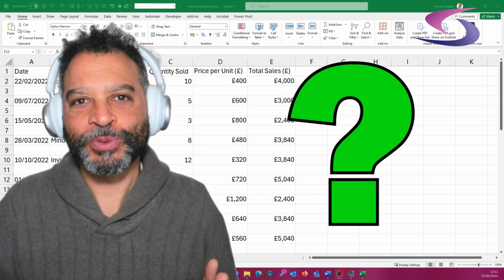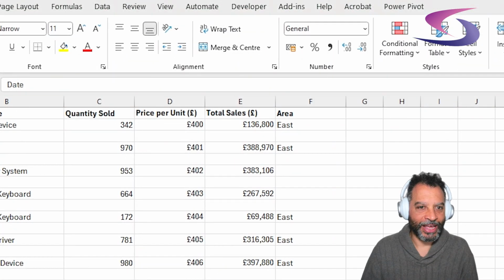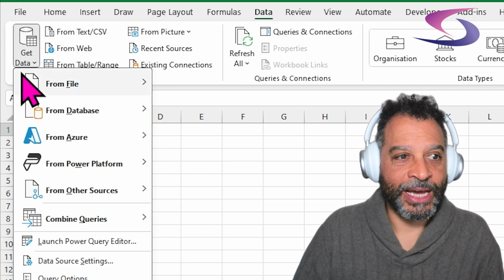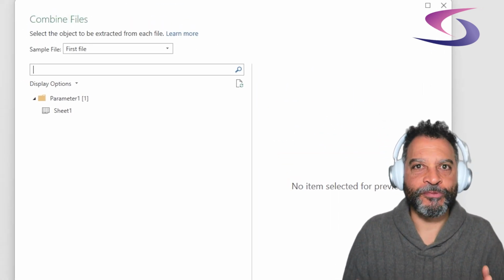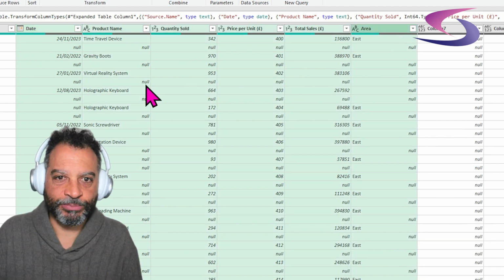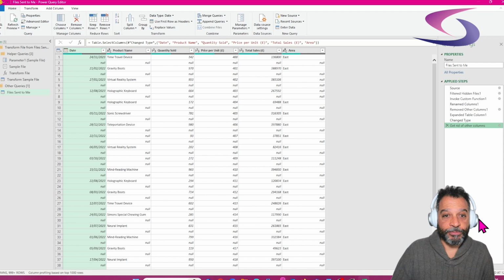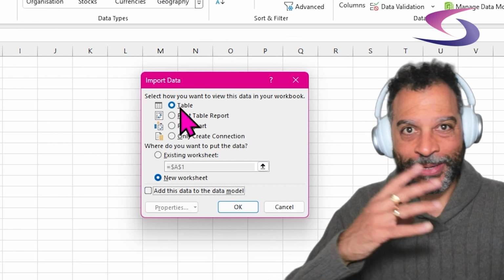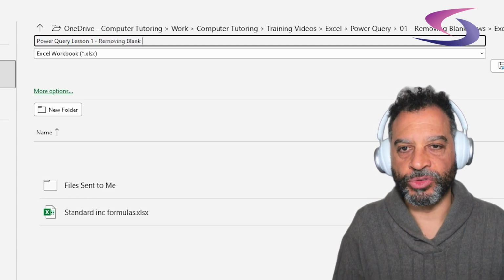Easy Power Query Tutorial on Removing Blank Rows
Unlock the full potential of Excel with our Easy Power Query Tutorial on Removing Blank Rows. This video guide is tailored for beginners, simplifying the steps to clean your data by efficiently removing blank rows using Power Query. Perfect for first-time users, we'll walk you through the process from start to finish, ensuring your datasets are pristine and analysis-ready. Join us to learn why Power Query is an indispensable tool for Excel users aiming for precise data management and analysis.

00:00 Power Query in Excel Start
00:23 Why you should remove blank rows?
01:36 Introducing Exercise files
02:59 Launching Power Query
04:01 Combine Multiple Excel Files
05:40 Removing unwanted columns
06:18 Renaming Steps in Power Query
07:40 Removing Blank Rows Correctly
08:15 Loading the clean data from Power Query into Excel
09:53 Power Query: Remove Blank Rows Summary